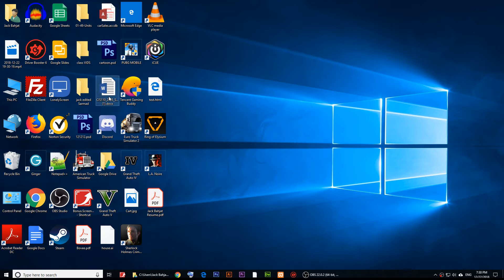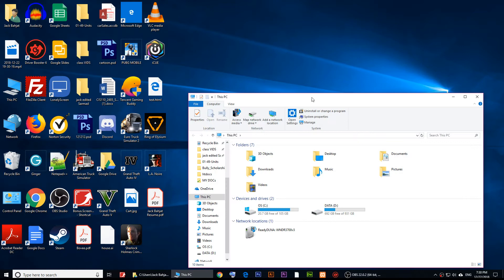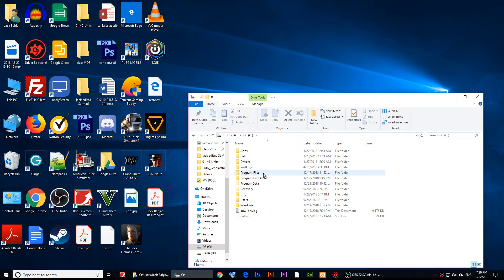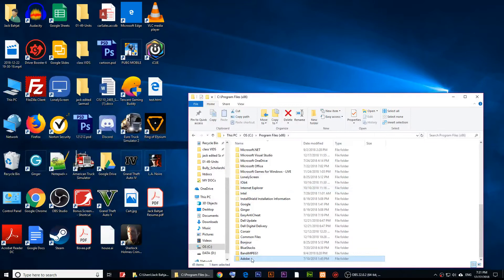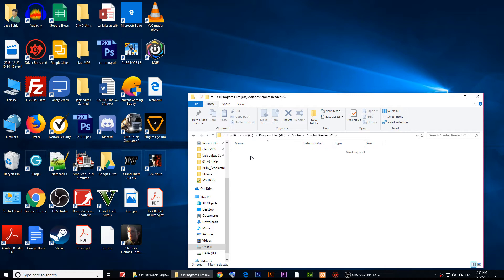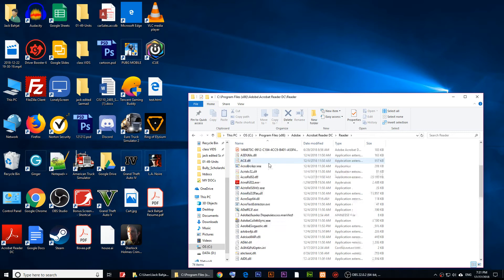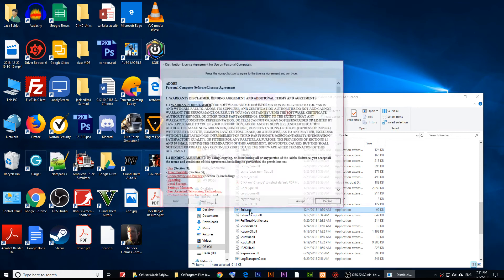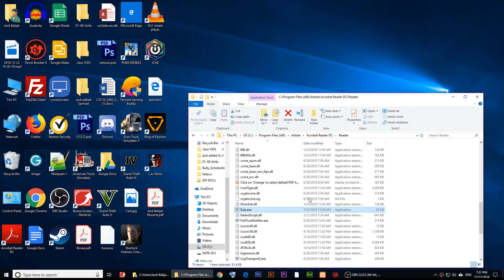Adobe Reader Does Not Open Fix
in this video, I will show you how to fix Adobe Reader DC Crash.